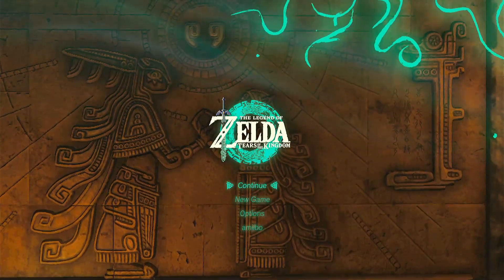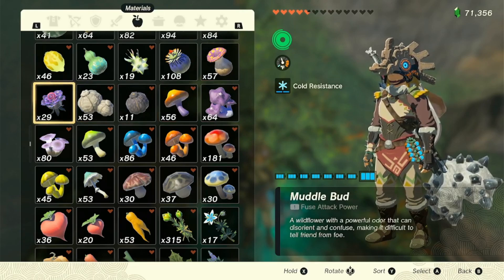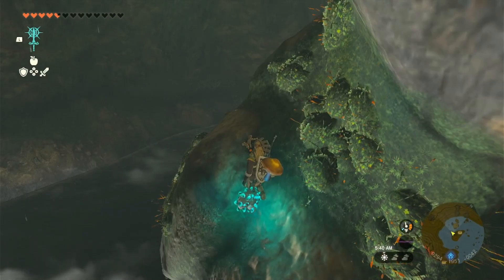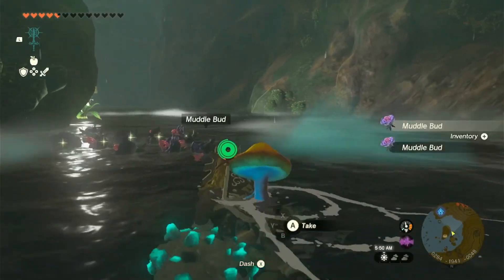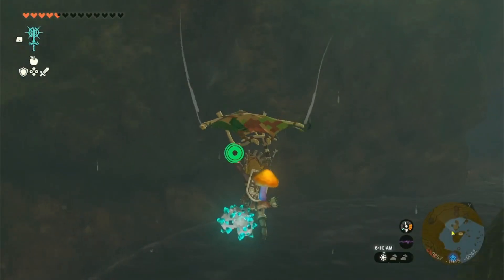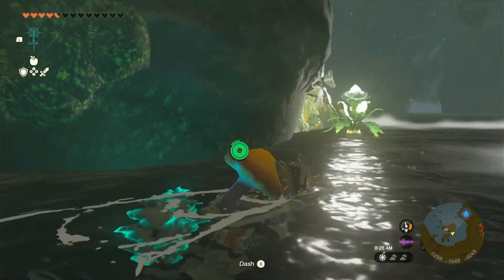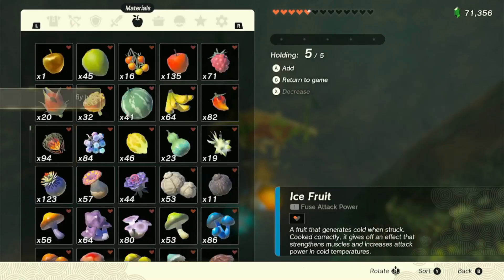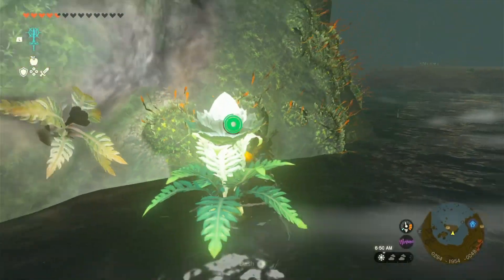How to duplicate bombs? In a cave. | The Legend of Zelda Tears of the Kingdom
I found a way to duplicate bombs and other stuff than explode on the ground.